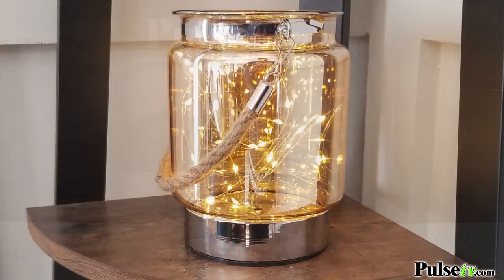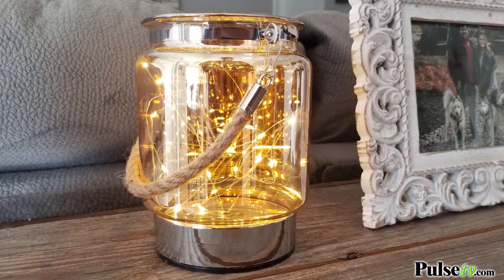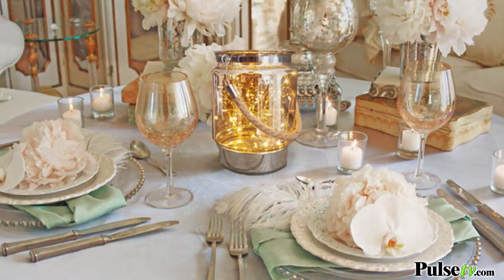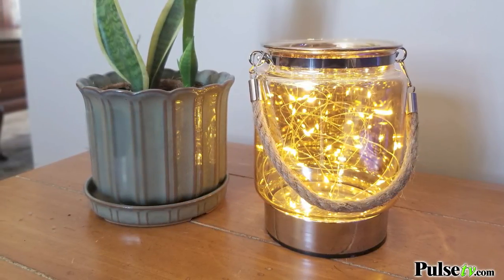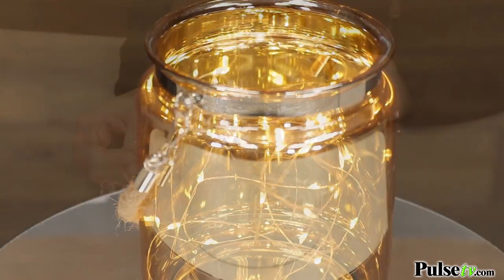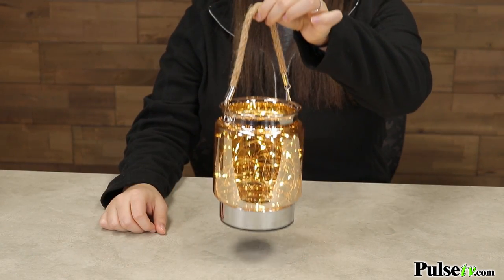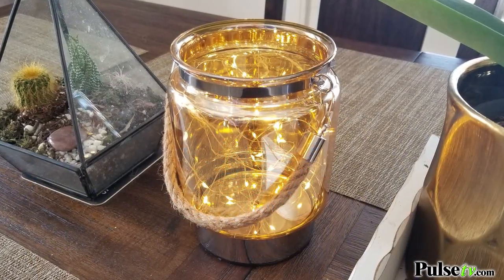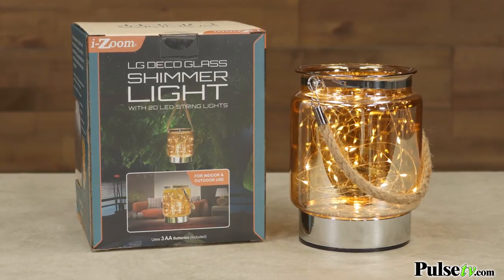Large Decorative Glass Jar with Accent Fairy Lights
These simple, yet stunning decorative Glass Jar Accent Lights will add gorgeous ambient lighting to any setting or occasion.